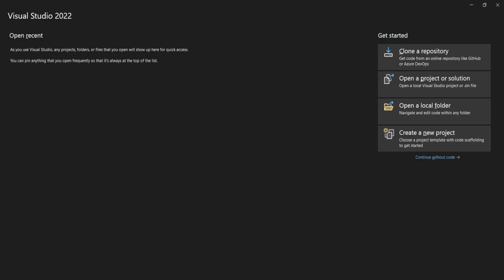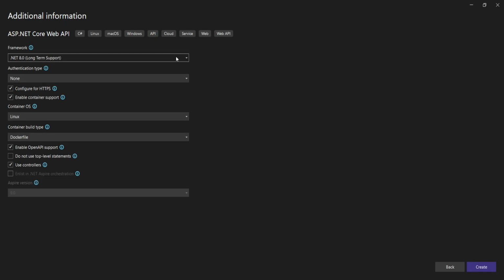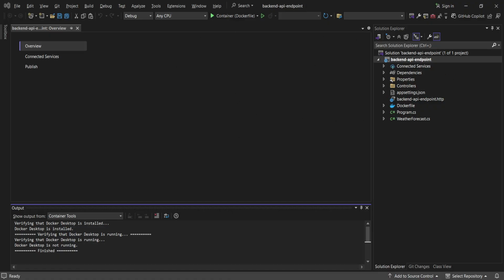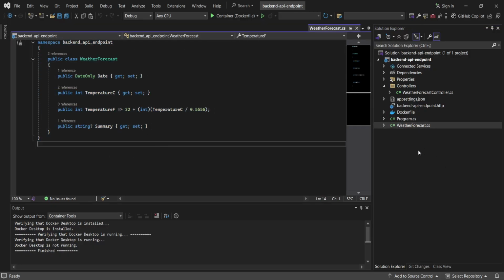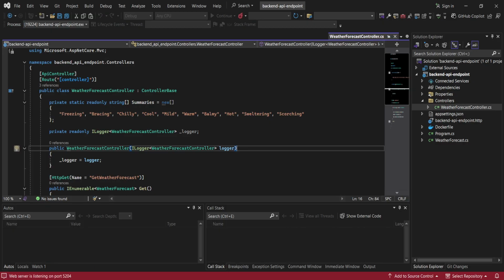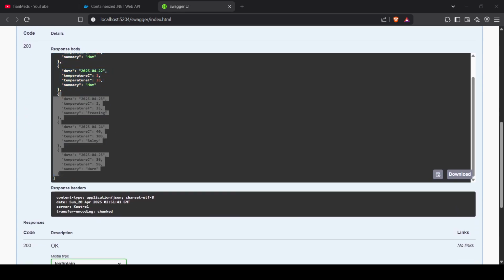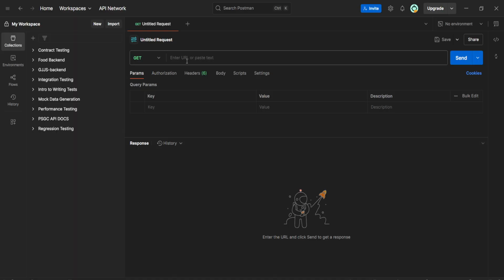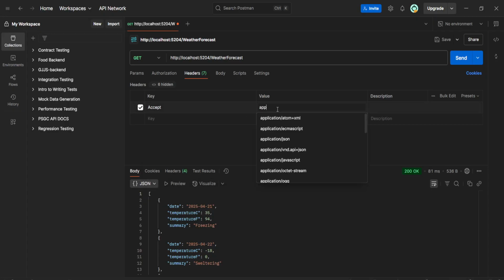Build your first RESTful API in ASP .NET 8.0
How I Created a Simple REST API in .NET (GET Endpoint Only) | Beginner Friendly 🌐

In this video, I’ll show you how I created a simple GET endpoint using .NET — perfect for beginners who want to learn how to build and test a basic REST API. No prior experience with backend required!

⚠️ Before You Start:
Make sure you already have .NET SDK installed on your system.

📌 What You'll Learn:

Setting up a .NET Web API project

Creating a GET endpoint

Running and testing the API using Postman

Whether you're new to .NET or just exploring backend for the first time, this tutorial is a great starting point.